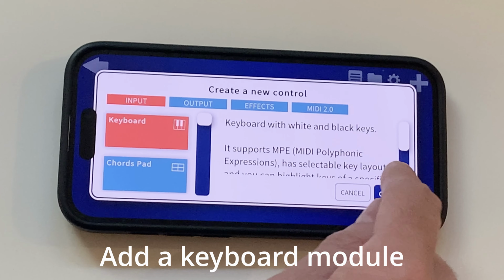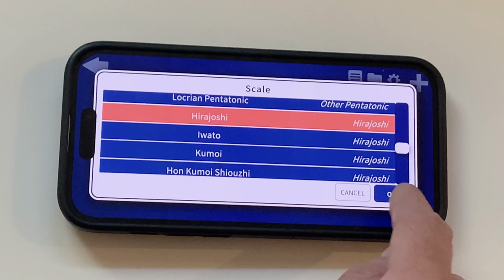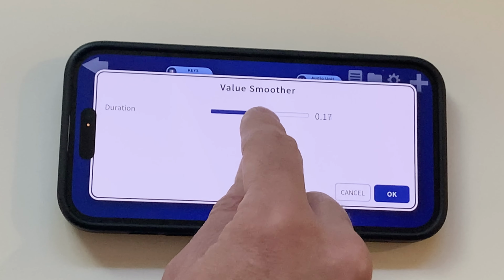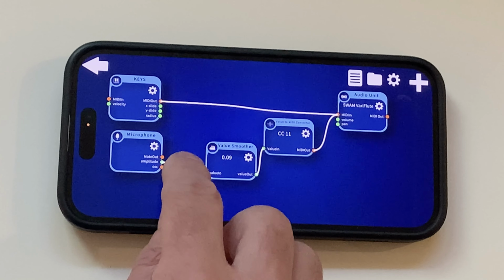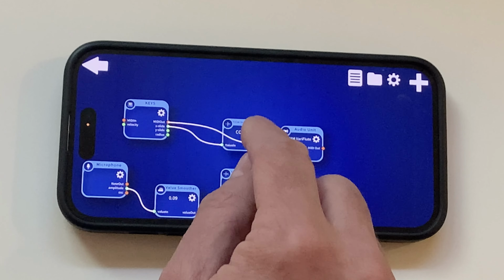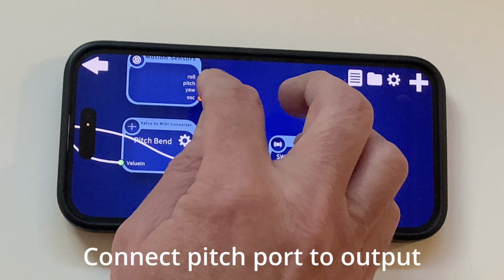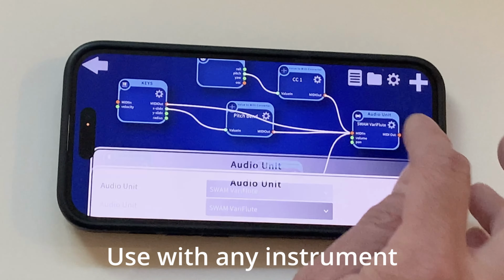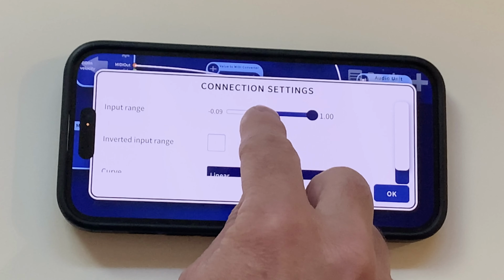How to build a Smartphone Breath Controller with MusiKraken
This is a quick tutorial on how to use your iPhone as a breath controller replacement using MusiKraken.

The setup uses the measured microphone amplitude to control the loudness of the sound. Additionally, in this example you can pitch bend by sliding on the keyboard and control vibrato using the motion sensors of your phone.

This example uses the SWAM VariFlute AudioUnit on iOS as the output, but you can use any of the other outputs as well. The setup might need to be adjusted a bit depending on which instrument you are controlling. In this example, CC11 (expression) controls the loudness of the sound, while CC1 (modulation) controls the vibrato. But if the instrument you are controlling uses other Control Change types for these, change it.

Please note that there are no Audio Units on Android (thats an Apple thing), but you can also send the generated MIDI events to your computer to generate the sounds there, or run the sound generating app in the background and send MIDI to it using inter-app MIDI.